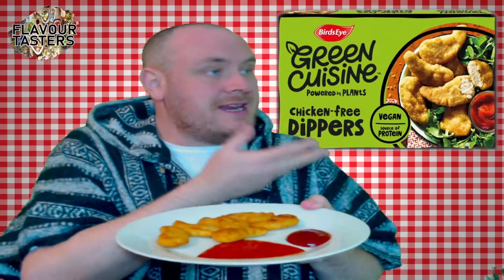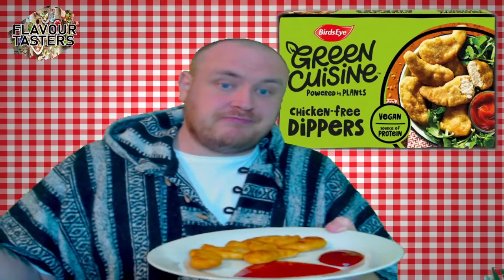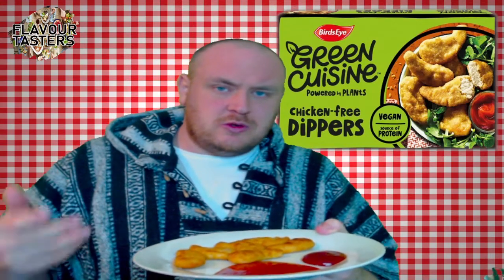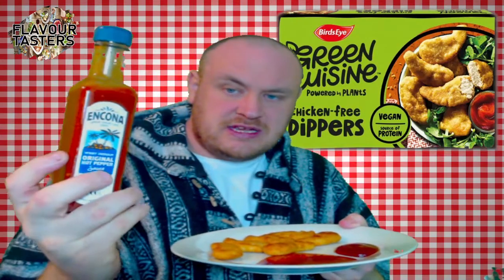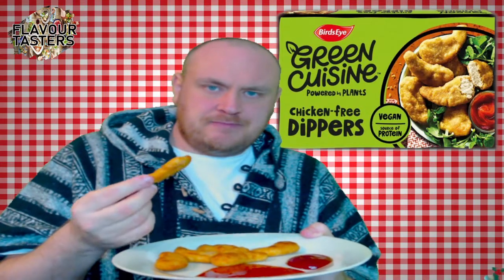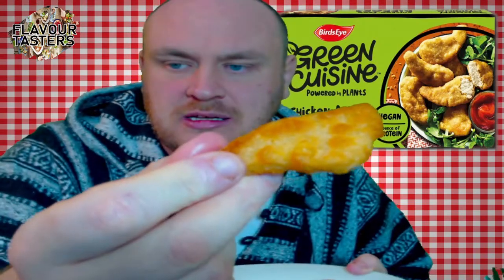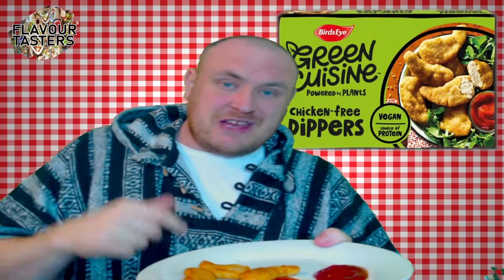S01 Ep26: BirdsEye Green Cuisine Chicken Free Dippers Vegan Review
When coming to Flavour Tasters the food and beverage review YouTube channel I hope to bring a new and unique style to the food review game.  This video is based on BirdsEye Green Cusine Chicken Free Dippers Vegan Review and is in hope to give you a better insight to the BirdsEye Green Cusine Chicken Free Dippers Vegan Review and also to any other BirdsEye Green Cusine Chicken Free Dippers Vegan Review that you may be interested in finding out more about.  Flavour Tasters food and beverage review is aiming to give people a new and unique look on reviews, while you are here to watch the BirdsEye Green Cusine Chicken Free Dippers Vegan Review videos, I hope I can also give you a smile while you do watch the BirdsEye Green Cusine Chicken Free Dippers Vegan Review videos or playlists relating to the topic.  I find that many reviewers while are widely known sometimes just say the same thing or are rather dry and similar to others that are generic, I wont name and shame but I bring this up to help motivate people to change up sometimes in their game doing reviews be it on the same topics I do such as this one BirdsEye Green Cusine Chicken Free Dippers Vegan Review.

I hope when watching this BirdsEye Green Cusine Chicken Free Vegan Dippers Review I can show a uniqueness to my playlists and videos that are on similar topics to this BirdsEye Green Cusine Chicken Free Vegan Dippers Review video.  You can do videos like this if you set your mind to it, I want you guys to be motivated to do it if you enjoy watching and think you would bring something new to the review game, be inspired by new reviewers also.  So while you watch this BirdsEye Green Cusine Chicken Free Vegan Dippers Review video, I hope you would leave a comment on this BirdsEye Green Cusine Chicken Free Vegan Dippers Review video, ask questions in the comments of this BirdsEye Green Cusine Chicken Free Vegan Dippers Review video and playlist if you are interested and I will try my best to answer when I can to help you out, lets build a community together.

I think its always right to try and bring as much information as you can when you are doing these BirdsEye Green Cusine Chicken Free Dippers Vegan Review videos so as to entertain but also inform those who are searching up BirdsEye Green Cusine Chicken Free Dippers Vegan Review videos or playlists so to be entertained or to find new styles of foods, beverages or information they may not have thought of before watching videos like this BirdsEye Green Cusine Chicken Free Dippers Vegan Review video.  Food and beverage review videos at times can be almost dry like bad food and lack in a flavour, that is why I try to to have a nice new and unique background with an image so people can get the information by the images as well as my experience while I review the food or beverage I am currently doing reviews on.  I am thankful to all my viewers who have taken their time to watch this BirdsEye Green Cusine Chicken Free Dippers Vegan Review video or playlist and who share this BirdsEye Green Cusine Chicken Free Dippers Vegan Review video to other people.

Feel free to subscribe to Flavour Tasters the food and beverage review YouTube channel and all things related to food and also health related videos, strike the like and press the notification bell while you watch these Flavour Tasters Food Reviews videos, why not leave your views whether you agree or disagree and keep it clean if you wouldn’t mind, share the content to help the community grow while you are watching these Flavour Tasters Food Reviews type videos.